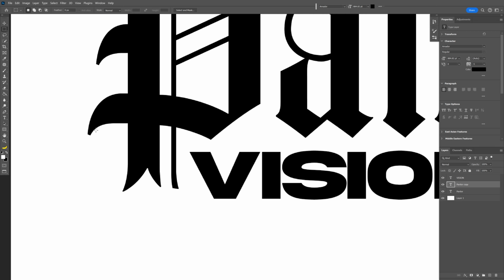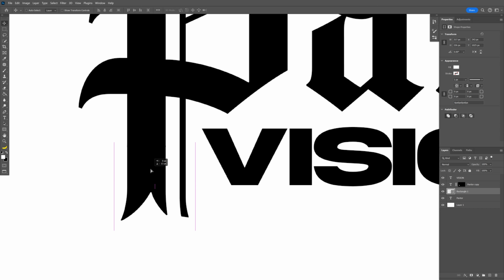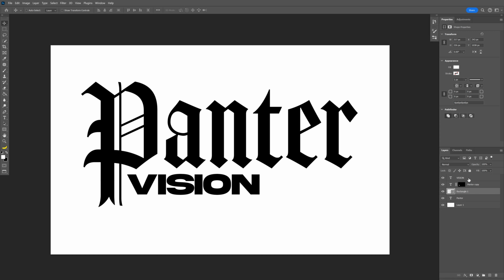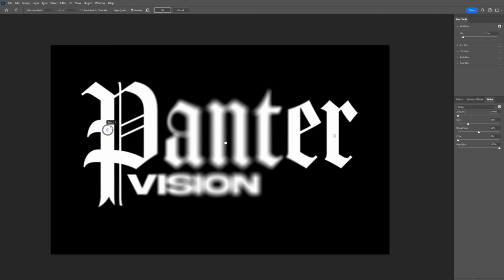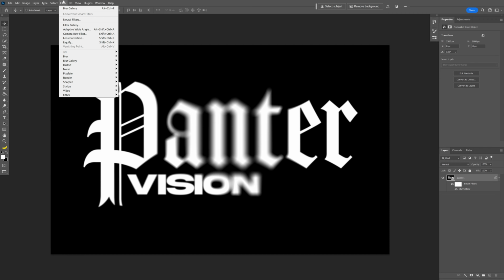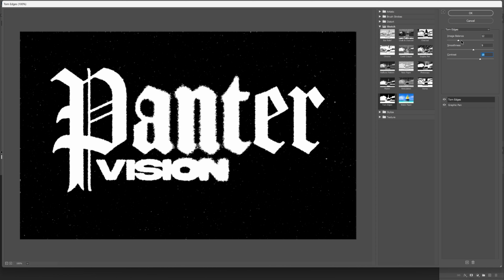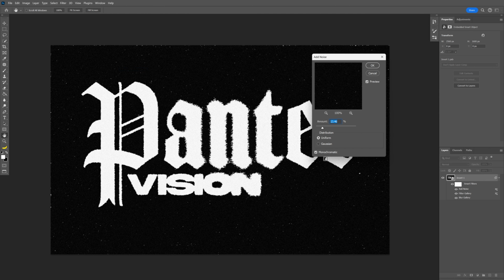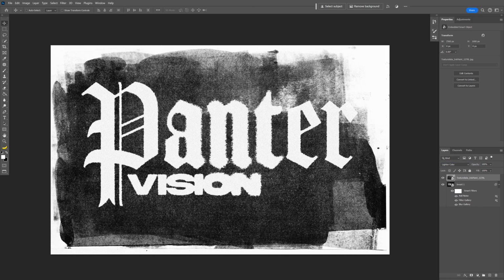How to Make Distressed Bleed Text Effect in Photoshop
The distressed bleed text effect involves creating text that appears worn, torn, or faded, giving it a distressed and weathered look. This effect typically incorporates irregular edges, subtle color variations, and simulated ink or paint bleeding to evoke a sense of age or damage. By strategically applying these design elements, the text achieves a visually distressed appearance, adding a vintage or grunge aesthetic to the overall design.